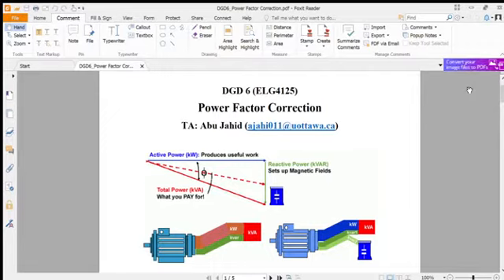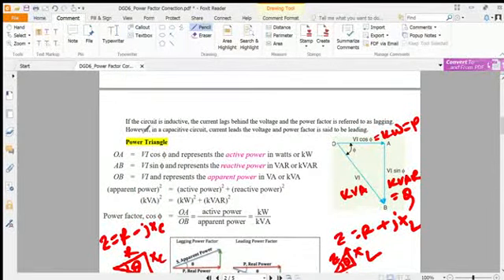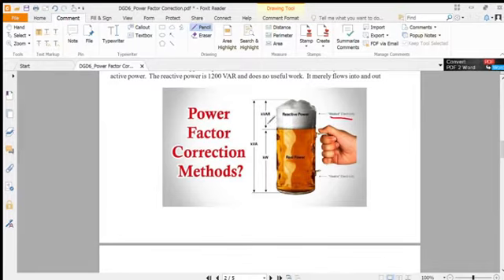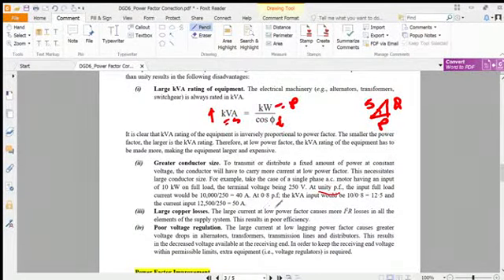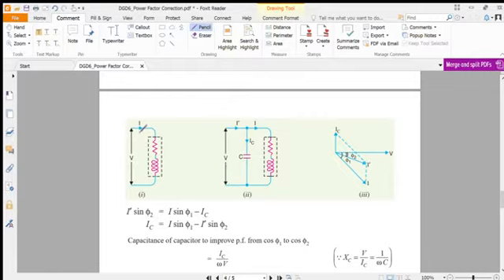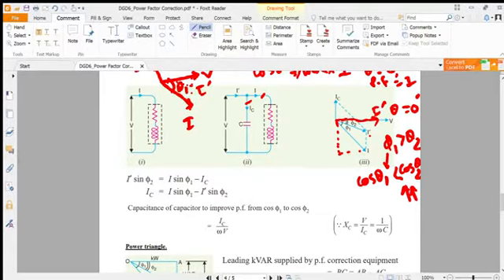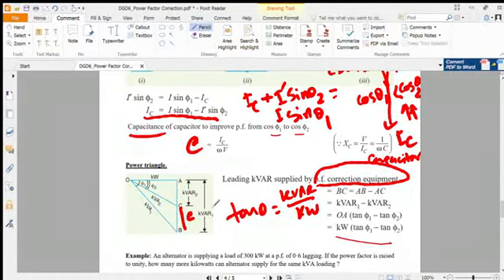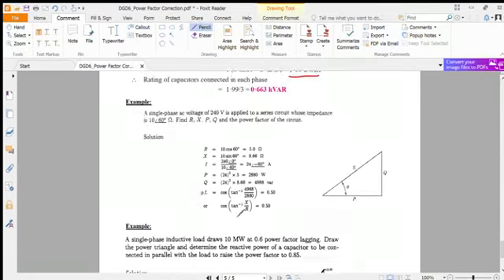DGD6 Power Factor Correction